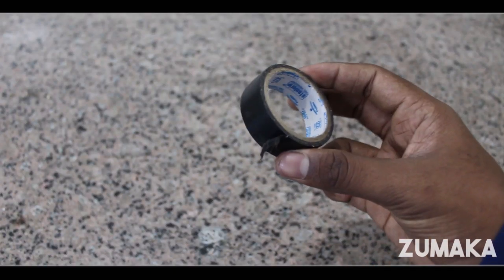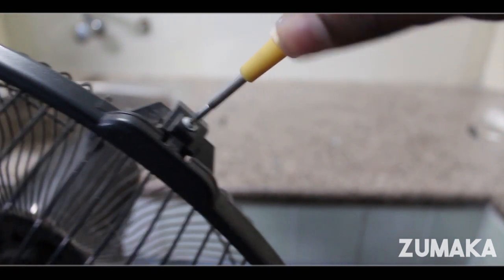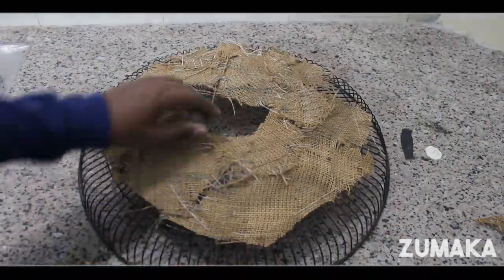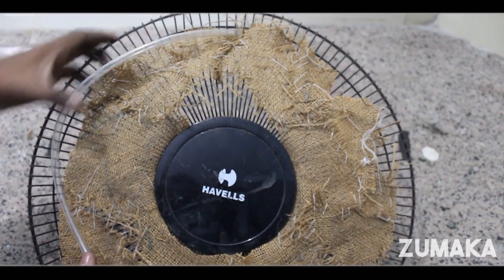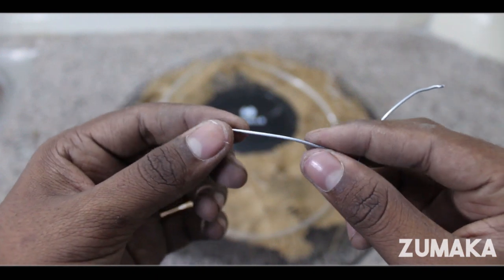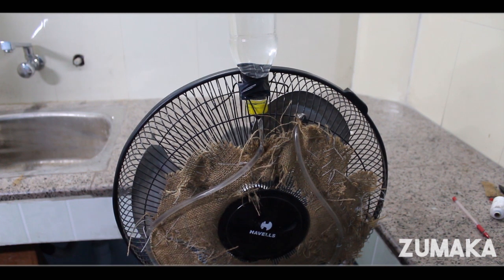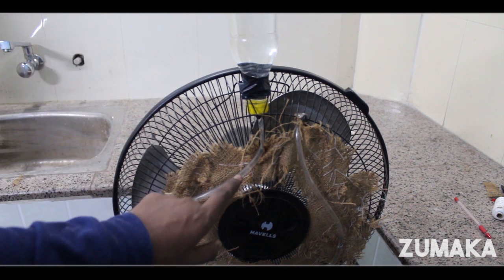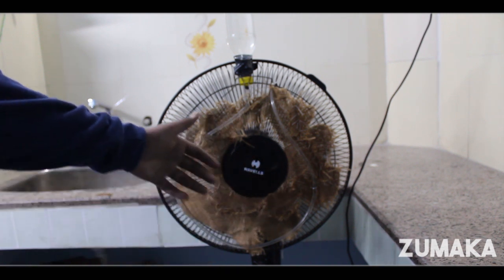இயற்கை Air cooler சுலபமாக நாமே செய்யலாம் | how to make air cooler | Tamil Ac making at home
how to make air cooler at home,
how to make air cooler in tamil,
how to make air cooler at home in tamil,
how to make air cooler at home easy,
how to make air cooler with cardboard,
how to make air cooler with fan,
how to make air cooler with dc motor,
how to make air cooler malayalam,
how to make air cooler at home in hindi,
how to make air cooler at home malayalam,
how to make air cooler at home with dc motor,
how to make air cooler at home without ice,
how to make air cooler at home with table fan,
how to make mini air cooler with dc motor,
how to make a air cooler using dc motor,
how to make air cooler how to make air cooler,
how to make powerful air cooler at home,
how to make air cooler at home in telugu,
how to make simple air cooler use waste material at home,
how to make air conditioner homemade diy easy to make at home,
how to make an air conditioner hot in ark,